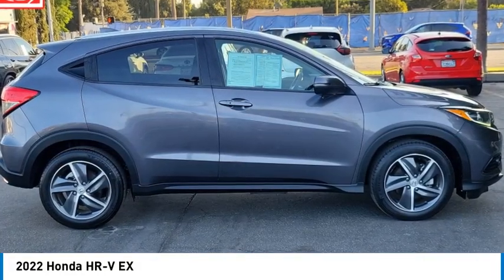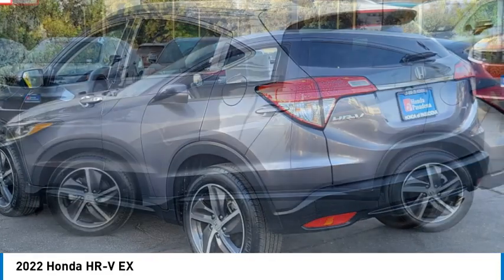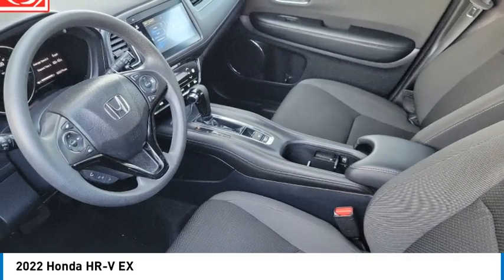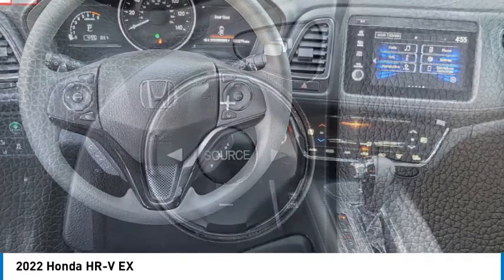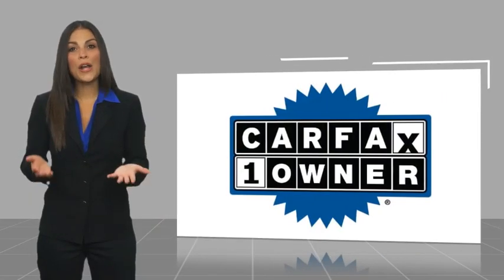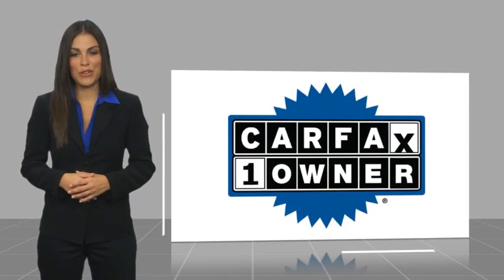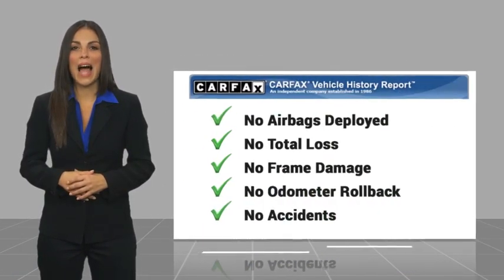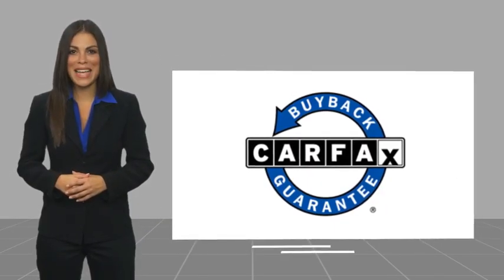2022 Honda HR-V Pasadena Los Angeles Glendale Alhambra Cerritos Orange County 1LP00049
2022 Honda HR-V EX

Pick up this Modern Steel Metallic 2022 Honda HR-V, available today at Honda of Pasadena. This could be the one you've been searching for.